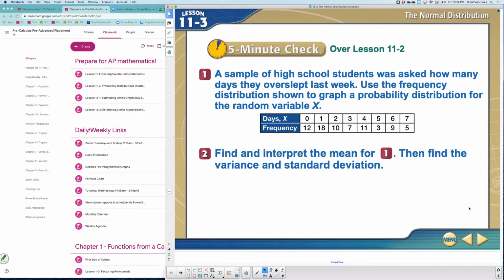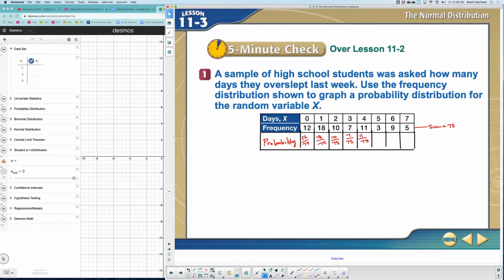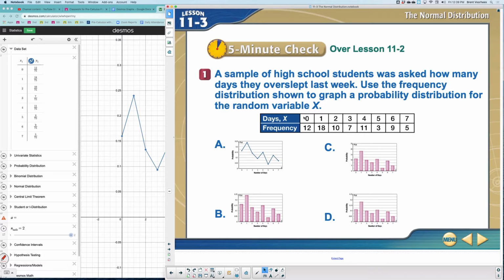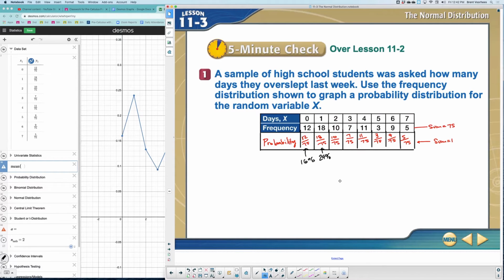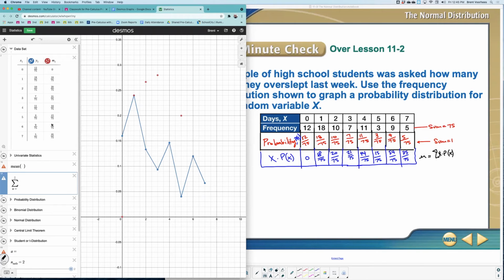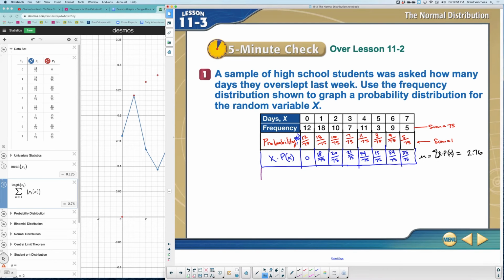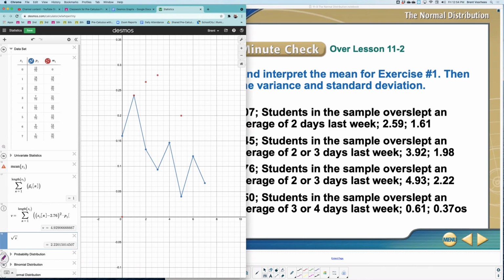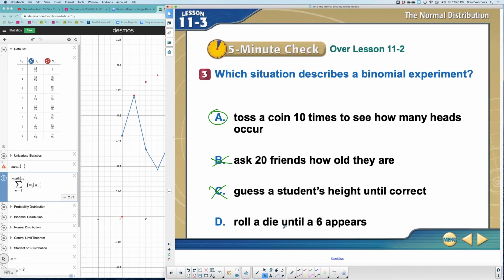11-3 Bellringer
Reviews finding probability, mean, variance, and standard deviation.